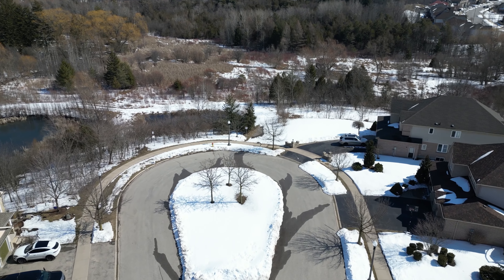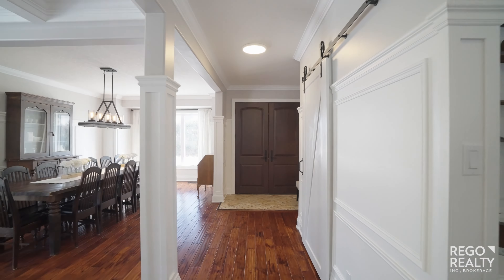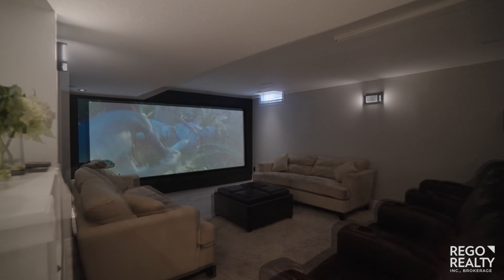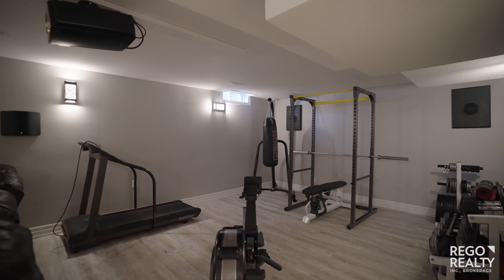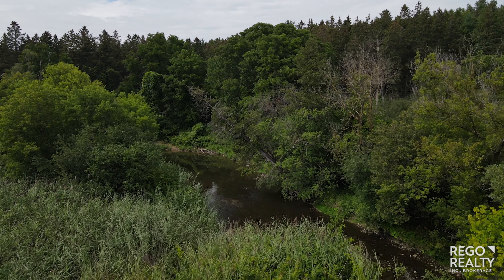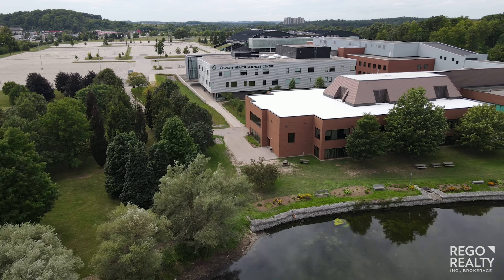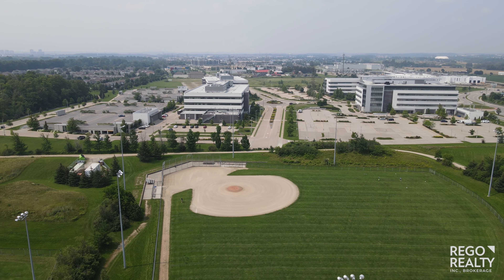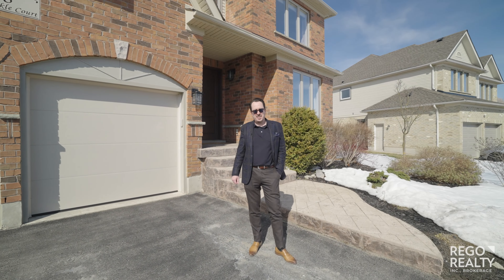6 Buerkle Court | Kitchener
This stunning 4+1 bedroom, 5 bathroom home is situated on a quiet court in the highly sought-after Doon area, overlooking Historic Doon Village. This rare gem boasts a large private lot with a breathtaking backyard oasis, complete with a heated inground pool and beautiful landscaping. As you enter, you'll be greeted by a completely renovated home from top to bottom.

The main level features spacious living and dining areas, perfect for entertaining guests. The chef's dream kitchen is a showstopper with oversized stainless steel appliances, a large island, and extensive cabinetry for all of your storage needs. Direct access from the kitchen to the backyard oasis makes summer barbecues a breeze. The main floor is completed with a mudroom, storage, and powder room for added convenience. Moving upstairs, you'll find the bright and roomy master suite with a walk-in closet and a modern and luxurious spa-like ensuite.

The second level also features 3 additional bedrooms, 2 bathrooms, and laundry. The lower level of this home provides additional living space with a bedroom, bathroom, office, and rec room. One of the major highlights of this home is the private movie theatre in the rec room, perfect for movie nights with family and friends.

The garage has 12' high ceilings to allow for a car lift for the auto enthusiast. Located on a large .3 acre lot, this home offers the opportunity for expansion or an additional tiny house. The Doon neighborhood offers over 100km of walking trails, making it an ideal location for outdoor enthusiasts. With multiple schools nearby, this home is perfect for families with children of all ages. For commuters, this home is located near the 401, with Toronto Pearson Airport under an hour away and Kitchener-Waterloo's tech hub just a short drive away.

This home has everything you could possibly desire, from its stunning backyard oasis to its modern and luxurious finishes. Don't miss out on this rare opportunity! (65796273)